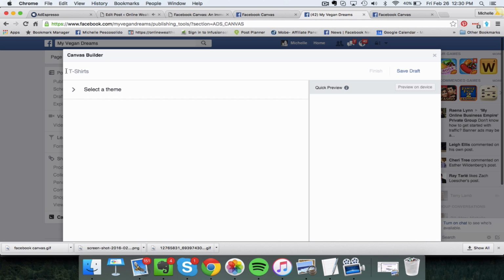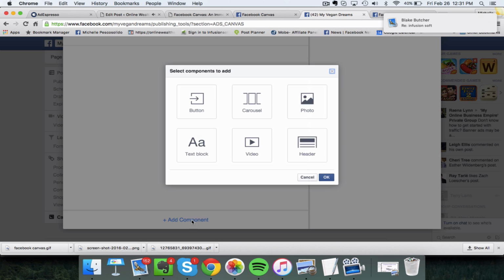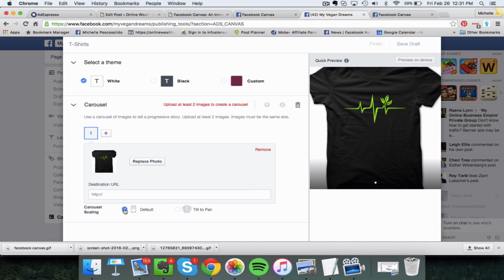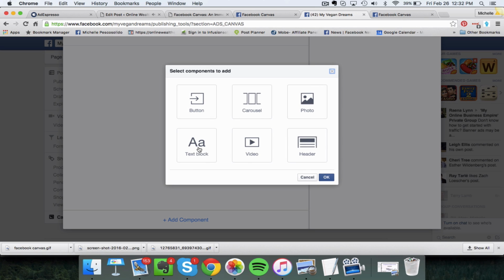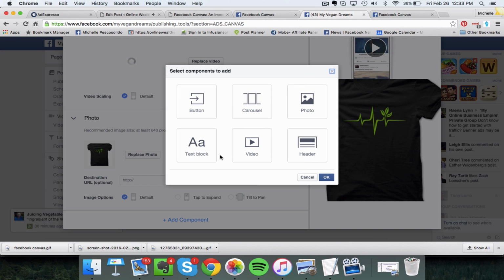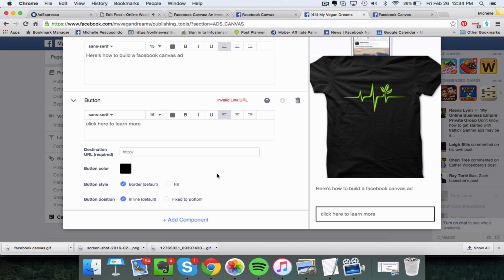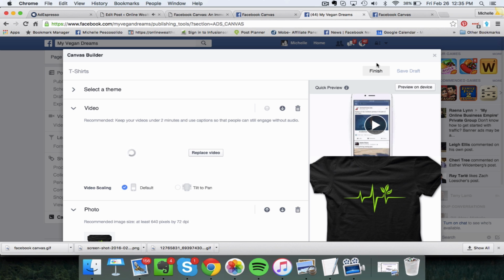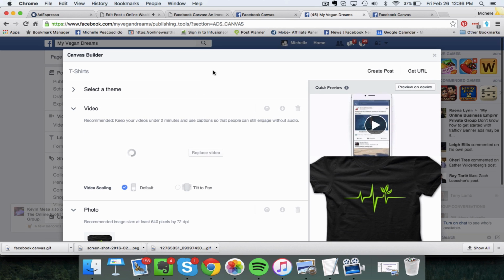How to Create a Facebook Canvas Ad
Facebook Canvas as of today is a new feature that has been rolled out to all Facebook advertisers.

Simply put now advertisers can bring life to their stories within the mobile device.

When a user clicks on a Facebook Canvas ad the media will open up a full-screen on the mobile device which will keep the user inside of Facebook rather than forcing them to wait for a mobile website to load.

Facebook Cavas
Facebook Ads
Facebook Advertising